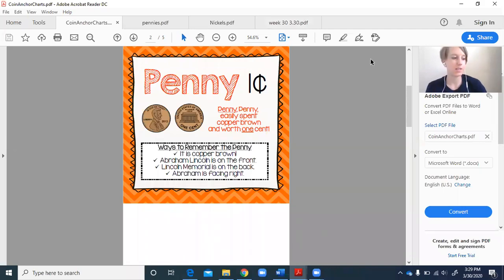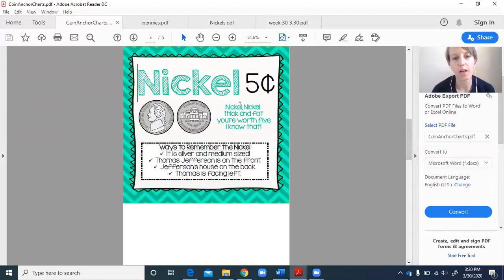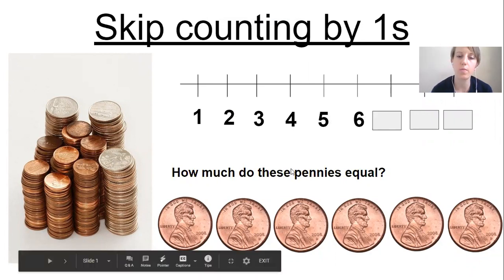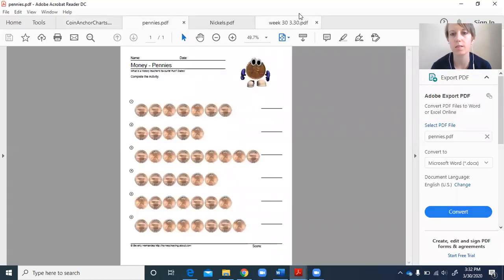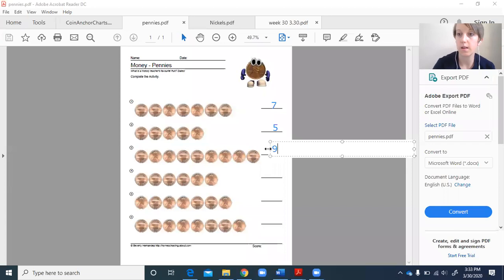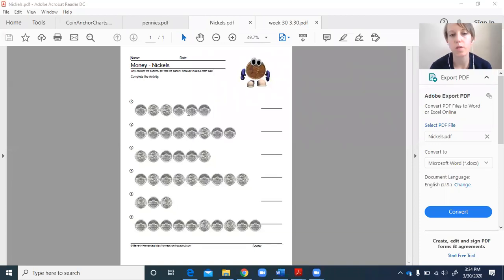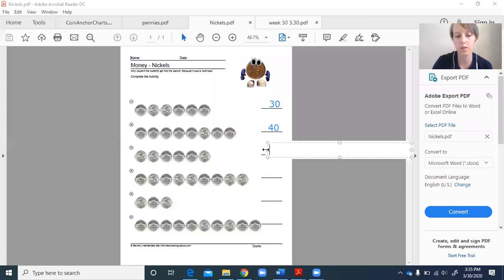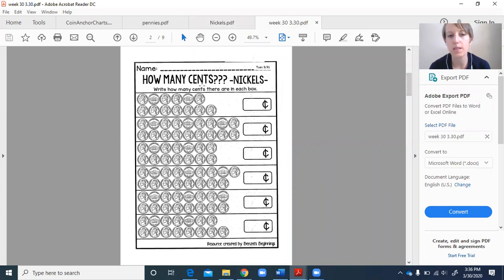March 31, 2020 Lesson